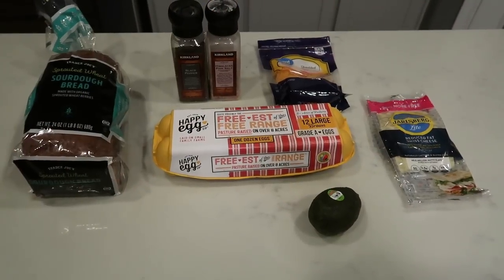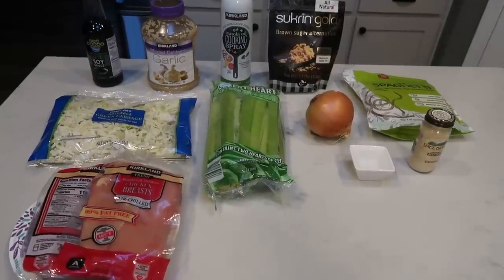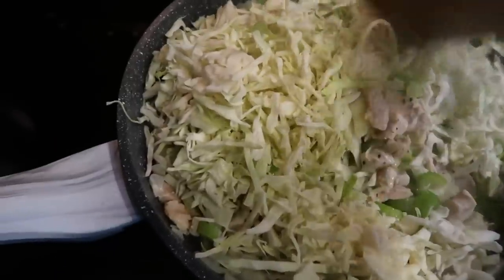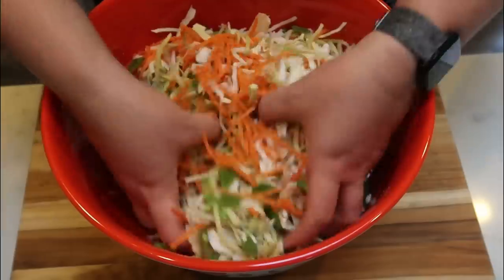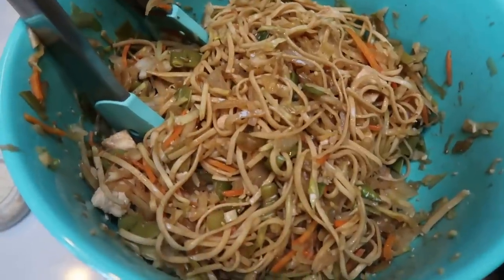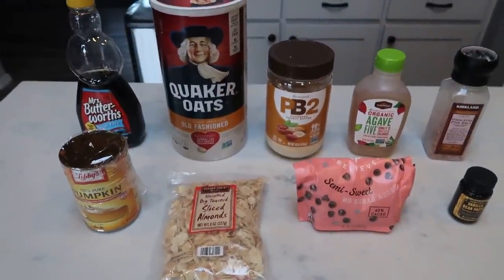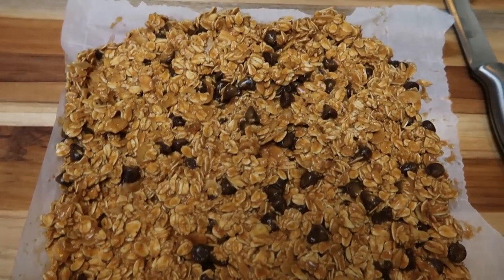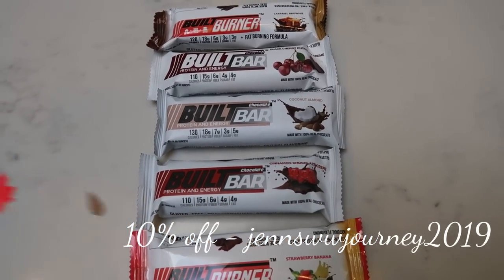WEEKLY WW MEAL PREP | AVOCADO BFAST SANDWICH | CHOW MEIN & EGGROLLS | GRANOLA BARS | WEIGHT WATCHERS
HAPPY MEAL PREP MONDAY!!  These 4, yes 4!! recipes are SO good!  Enjoy!  XO

**MODIFICATIONS:  No oil or butter.  1 oz of Avocado**

**MODIFICATIONS:  I did not make the peanut sauce.  I used spring roll wrappers.  No oil. **

**MODIFICATIONS:  PB2 with SF syrup, Agave 5 sweetener, pumkin ouree, 1/2 cup almonds and Bake Believe Chocolate Chips**

Code- jennswwjourney

Code- jennswwjourney

Code- jennswwjourney

HAPPY MAIL!!!